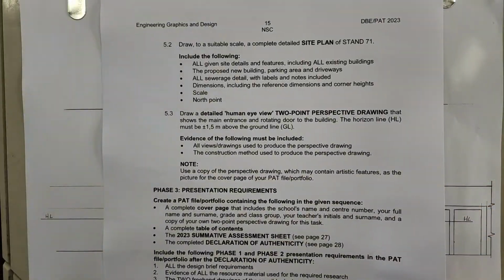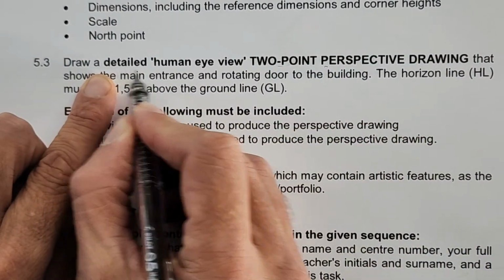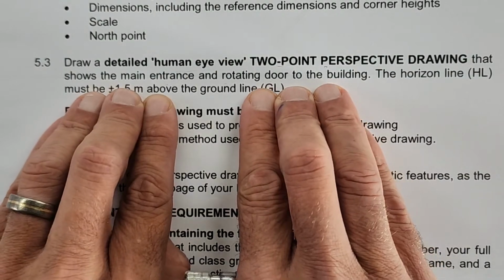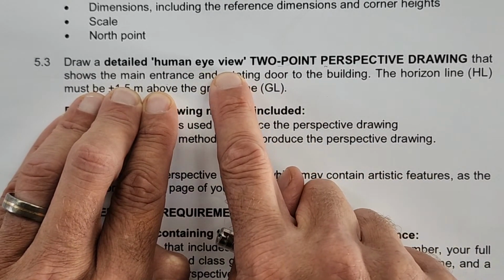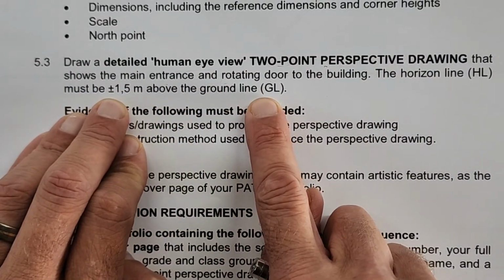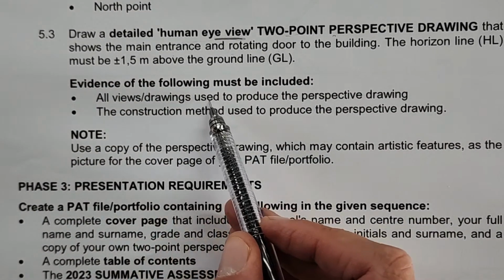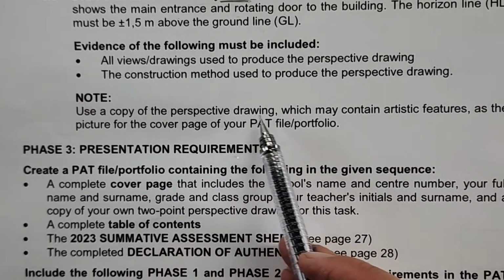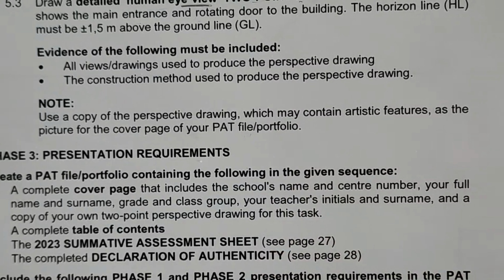EGD CIVIL PAT - Grade 12 - Two Point Perspective - 2023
How to Draw the Grade 12 EGD PAT Two Point Perspective for the EGD Civil PAT 2023

JOIN ME and take up your HowToEGD Membership right now! Gain access to EGD EXTRA CLASSES, loyalty  badges, emoji's, priority response to questions and comments and help shape HowToEGD through exclusive membership polls!

If you really want to know how to do your EGD PAT Task, please watch the "How to Hack Your PAT Series" - For Full Playlist - Go

ADDITIONAL RESOURCES:
Grade 12  - Complete 2023 EGD PAT Task

JOIN ME and take up your HowToEGD Membership right now! Gain access to loyalty  badges, emoji's, priority response to questions and comments and help shape HowToEGD through exclusive membership polls!

Presented by Stefan Kleyn - HowToEGD